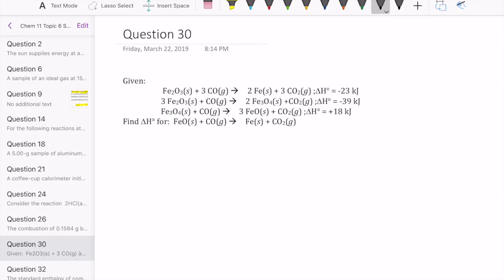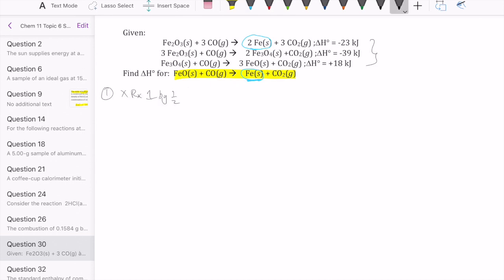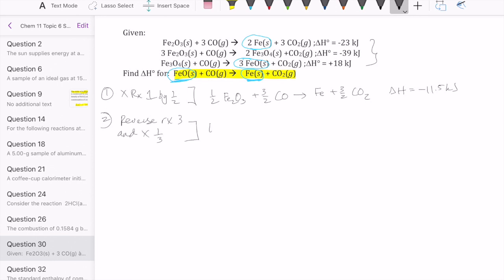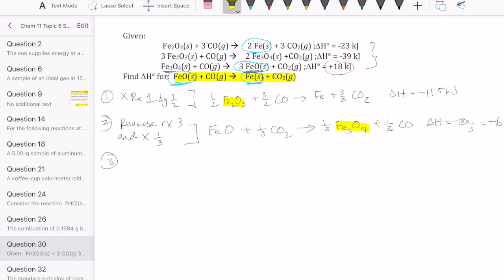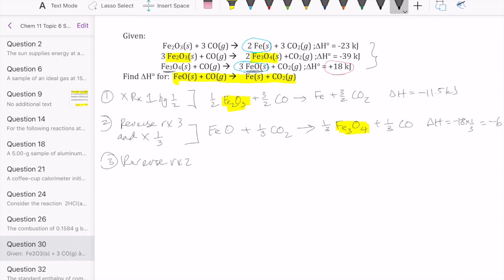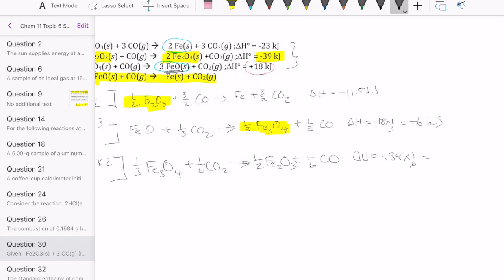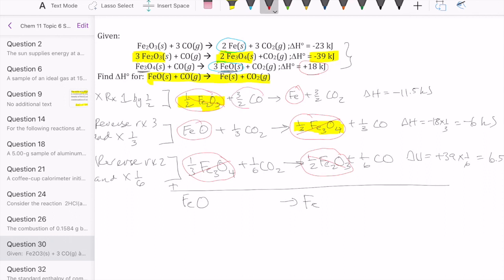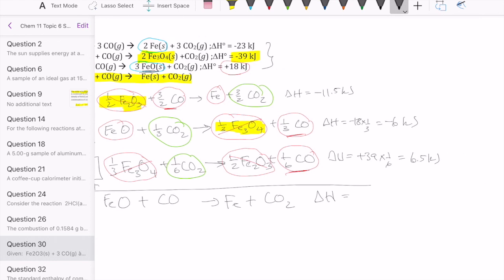Chemistry Problem Solving: A Hess's Law problem with Fractions!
This video describes how to solve a Hess's Law problem with three reactions and using fractions to multiply.